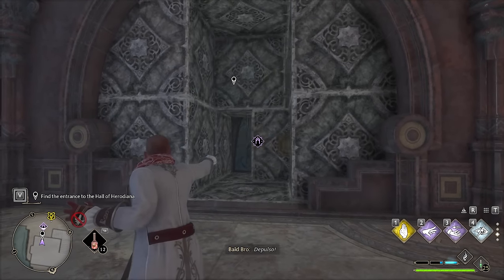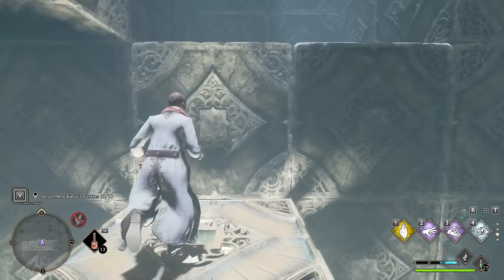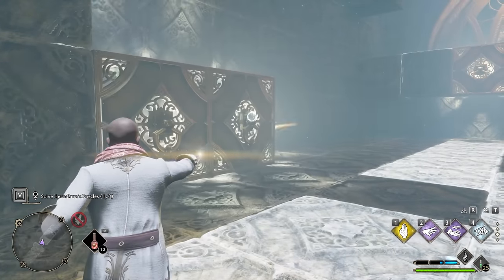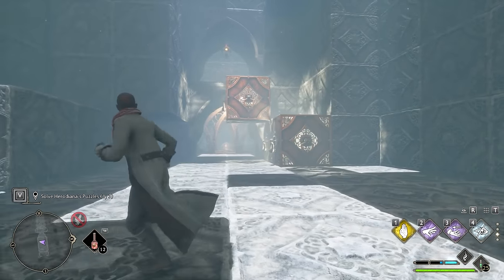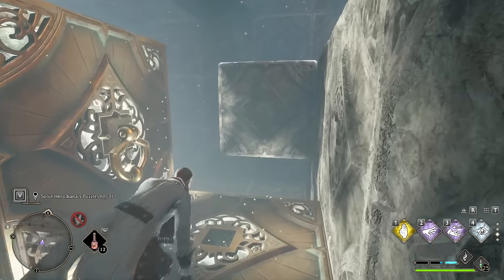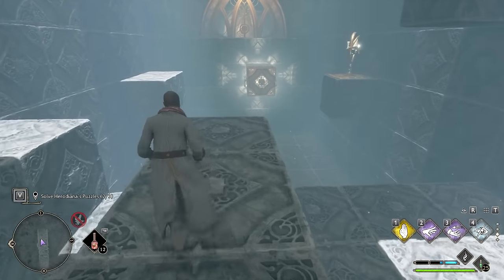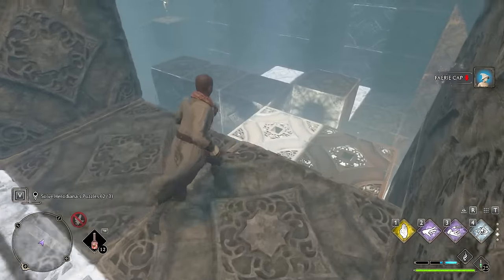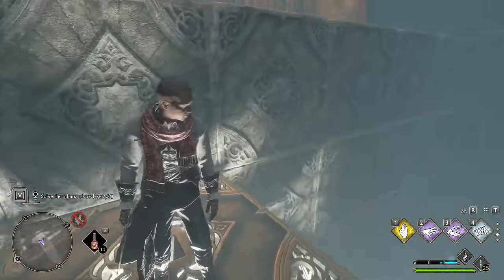How to Solve the Hall of Herodiana Puzzles ► Hogwarts Legacy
This is a guide on how to solve the hall of Herodiana puzzles in the Hogwarts Legacy game.